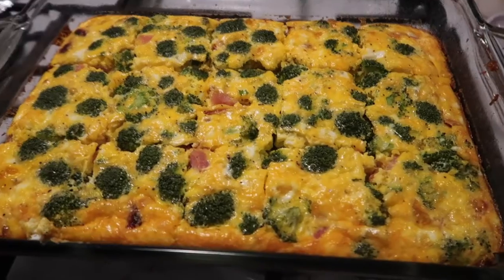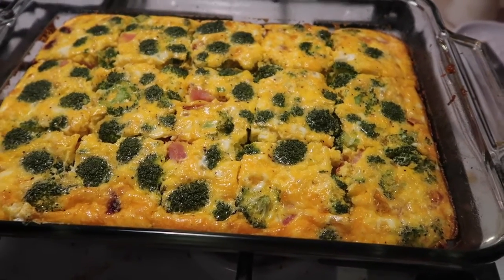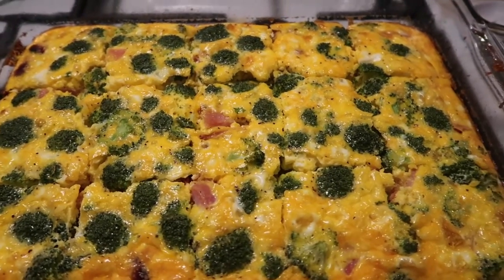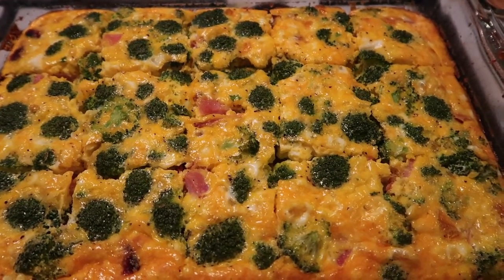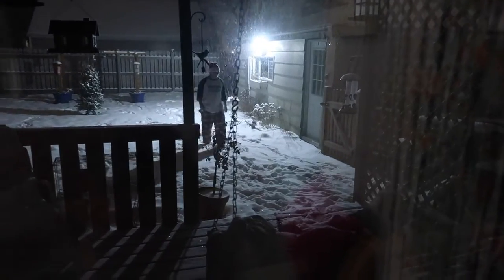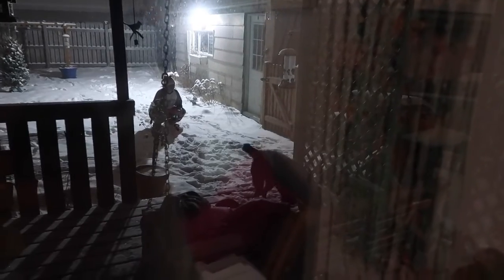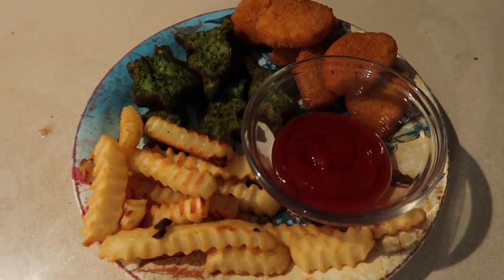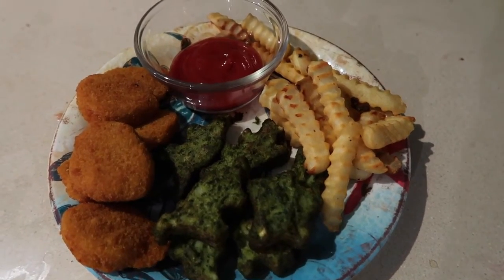She Just Loves The Snow ~ Vlog 12/29/20